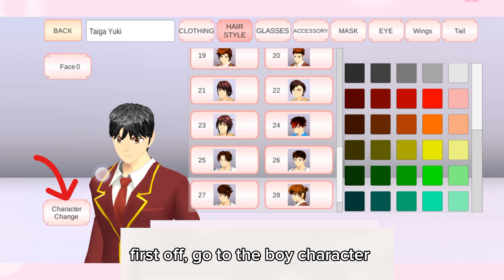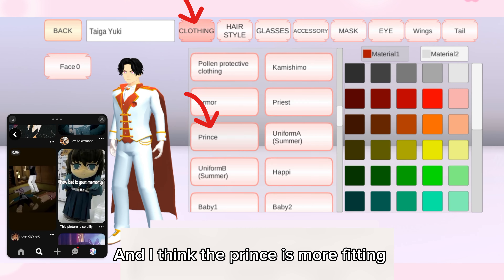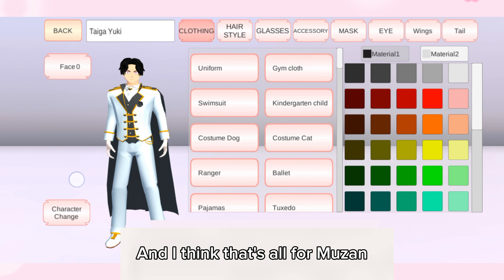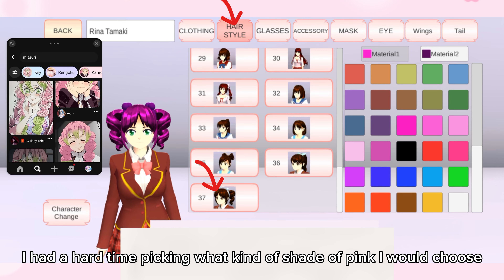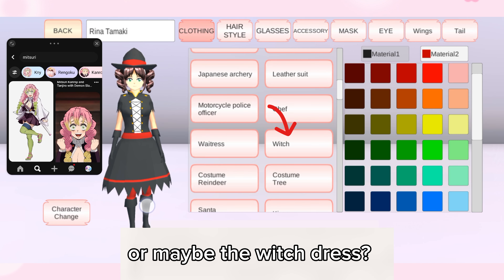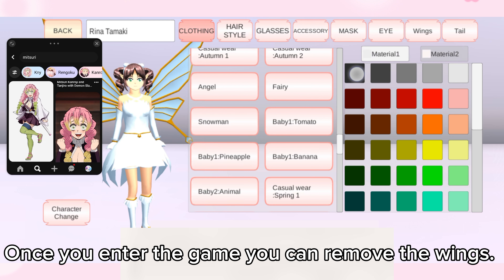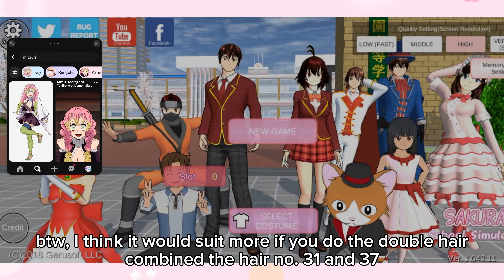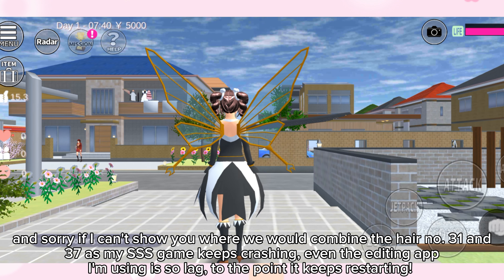Let's try to make Muzan at Mitsuri as SSS!| Sakura school simulator x demon slayer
Just a heads up, copyright starts at 0:17, so there’s no sound before that! I added some random background music because I wasn't sure what else to use.

One of the reasons is I saved a lot of Kaiser edits, and the songs were so addicting! ^^

Anyway, Happy Halloween!! ^^ enjoy your days guys!!